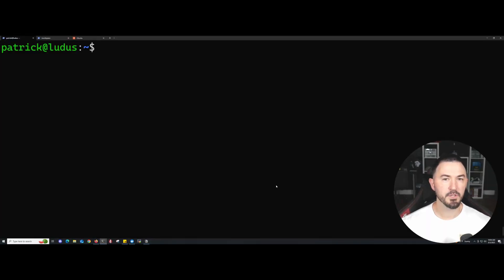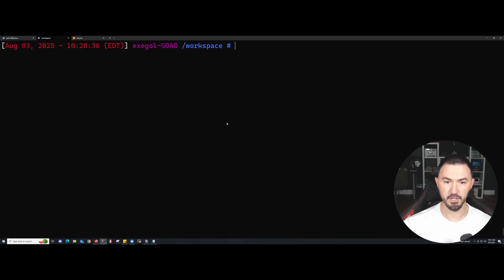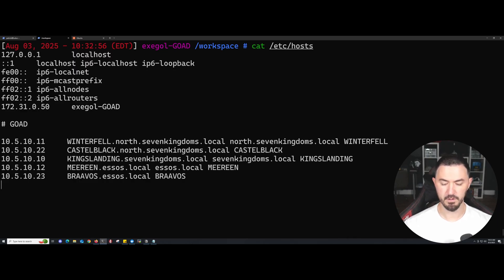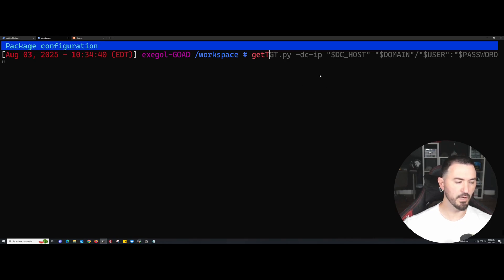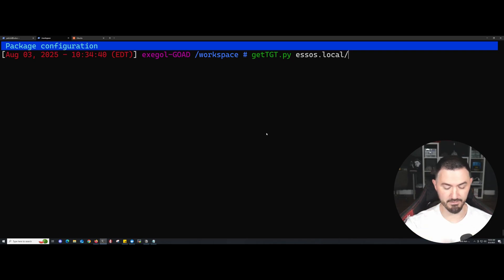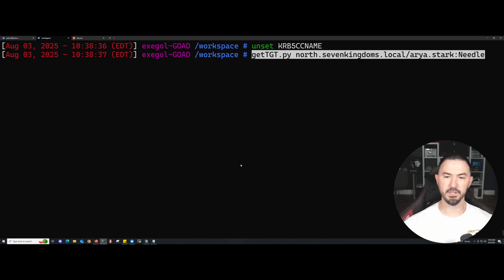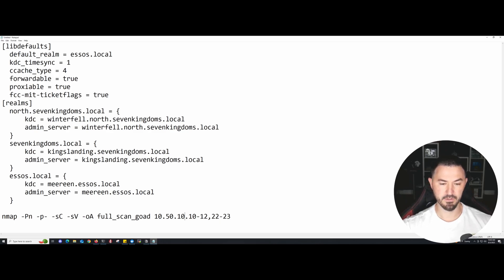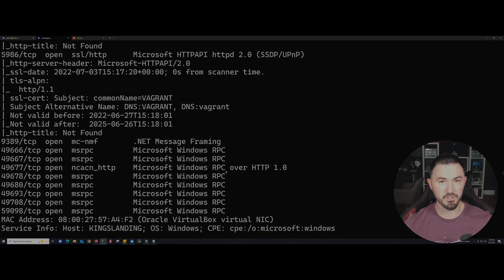GOAD Network Scanning and Reconnaissance SECRETS Revealed in 10 Minutes - Video 1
In this video, InfoSec Pat dives into the world of reconnaissance using a network called GOAD, demonstrating various techniques. Learn about network scanning and explore different methods using the terminal.

📱Social Media📱

🌎FOLLOW ME ALLOVER ➡IG: @InfoSecPat , Twitter: @InfoSecPat

All my videos are intended for educational and learning purposes. Please always have permission to do an assessment on your target or client. I do all my videos in my home lab. I have full permission to my home network lab and VMs. Thank you and let's have fun learning together!